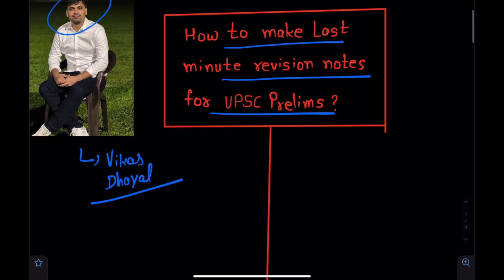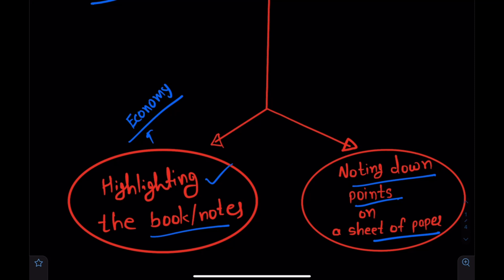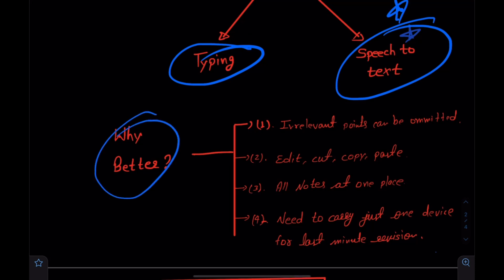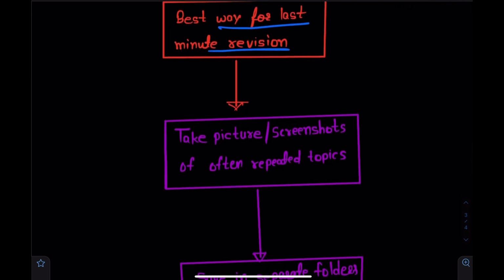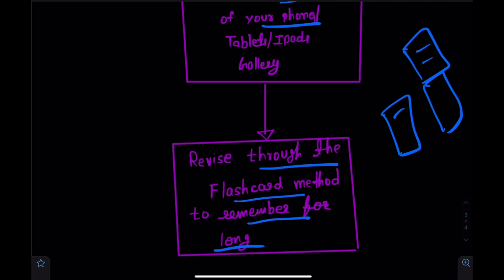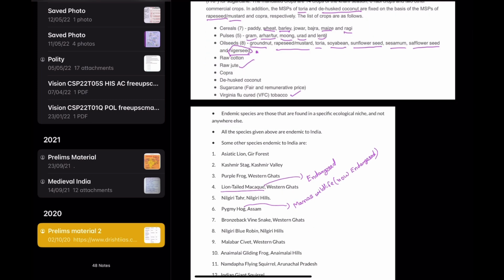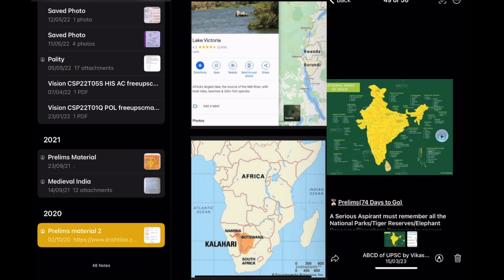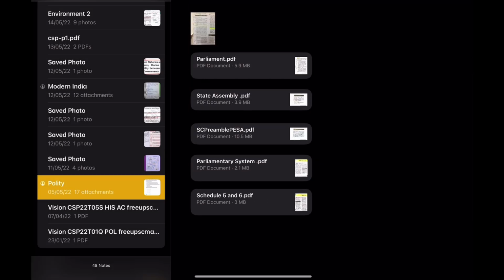How to take notes for UPSC Prelims(for last minute revsion).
Free Mapping Series which for Prelims and Mains runs on this channel of CSE Topper